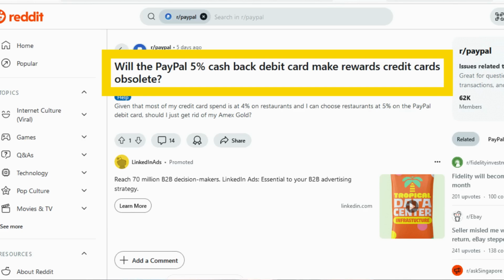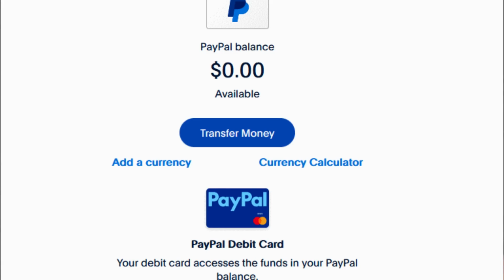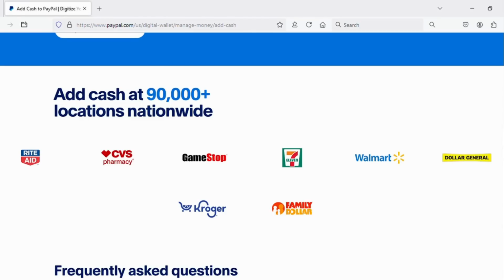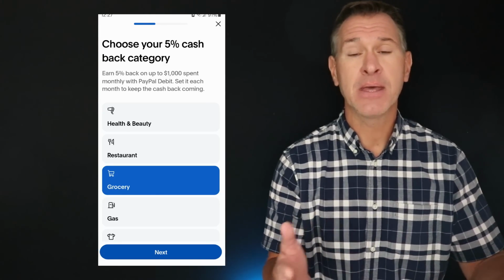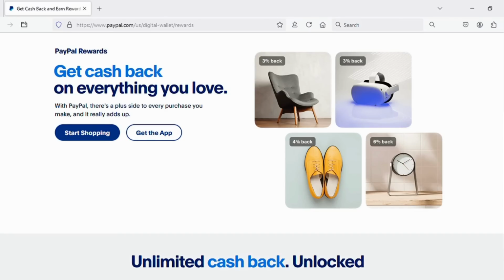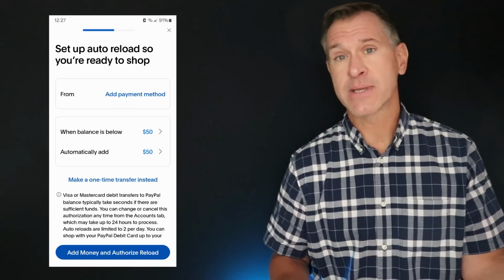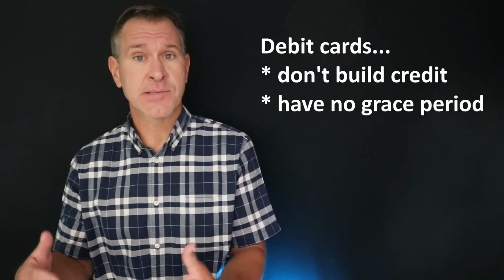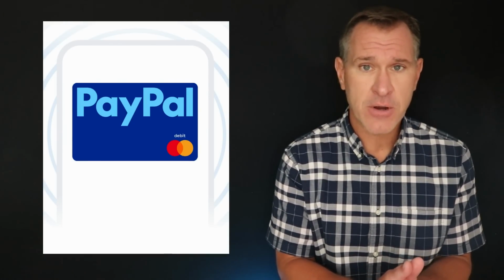NEW: 5% PayPal Debit Mastercard (In One Category) - Is it better than a cash back credit card?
- Get a $25 - $250 bonus when you open a SoFi Checking/Savings Account